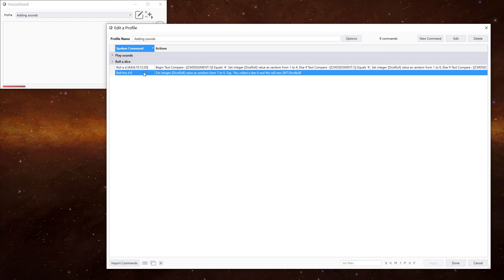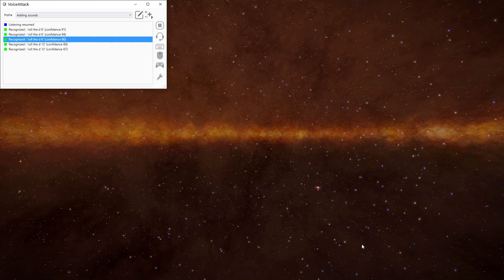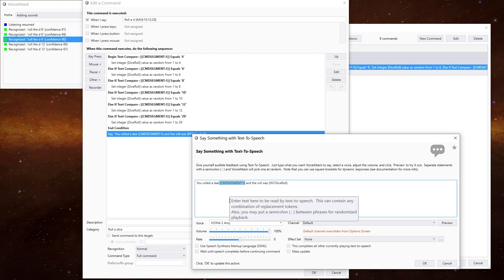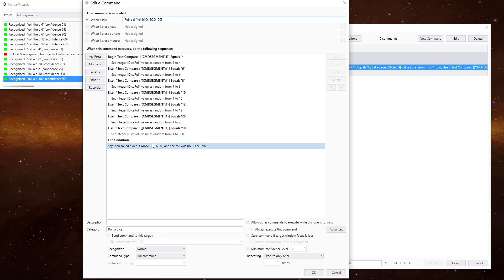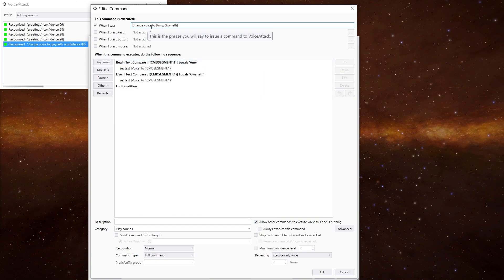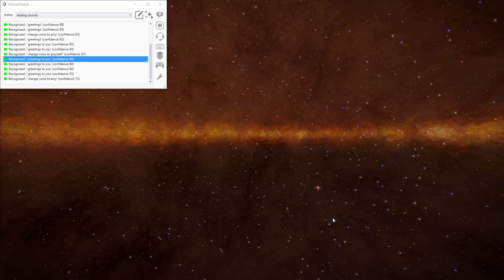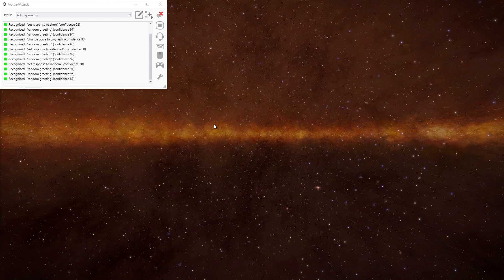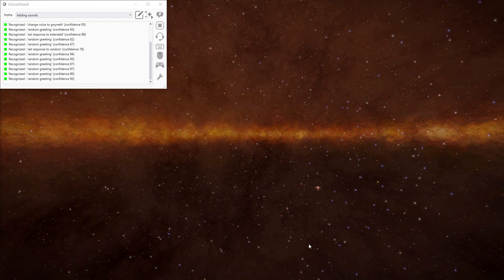Voice Attack Adding Sounds Part 2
In this video, we look at how to use tokens and variables to sound responses to your commands.

0:00 Introduction
0:30 Using tokens and variables with TTS responses
7:28 Using tokens and variables with pre-recorded sound files
16:38 Outro